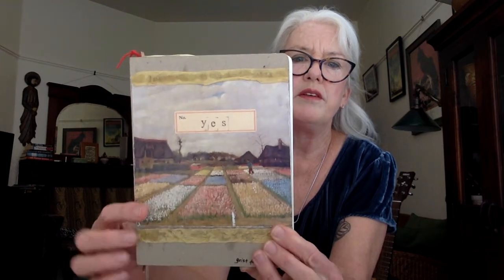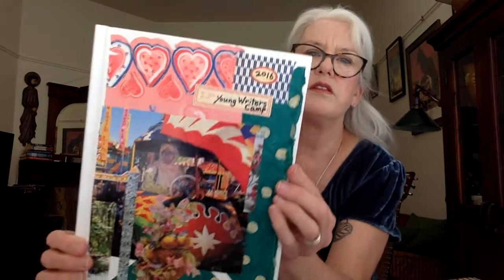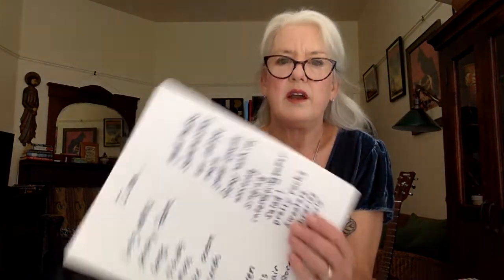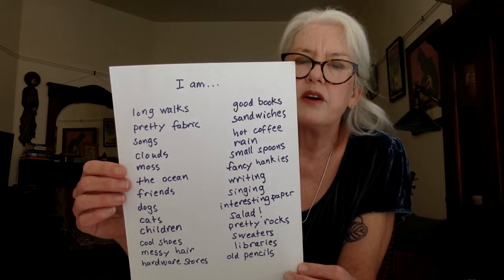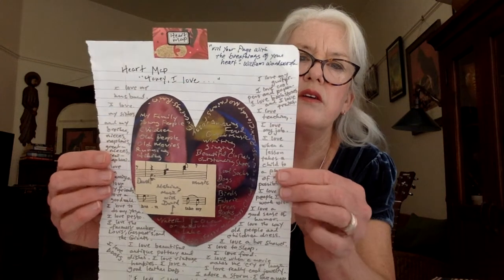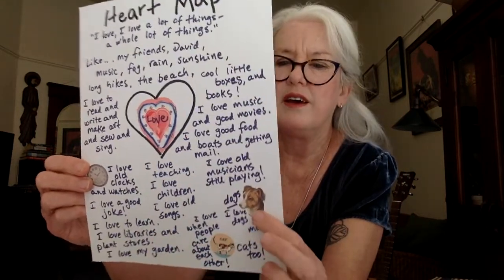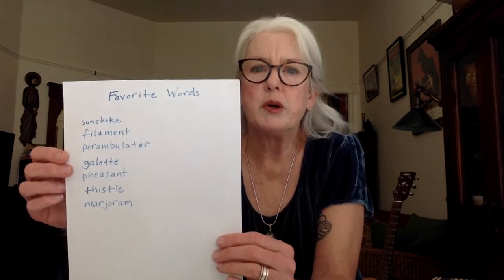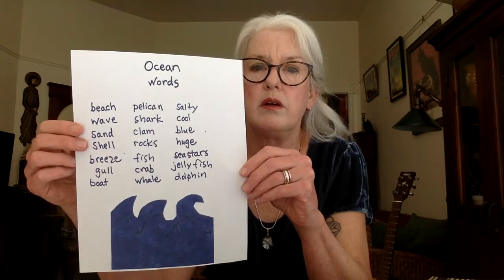Creative Journaling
There are lots of different ways to have fun and get writing. Start simple, take some chances, spend a little time each day, and see what happens!